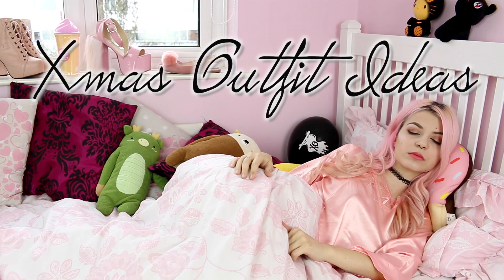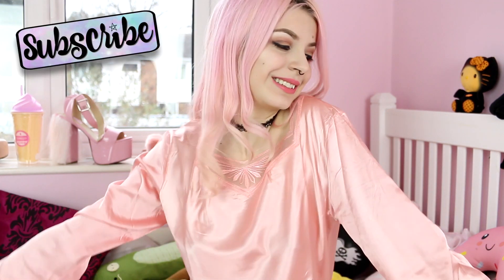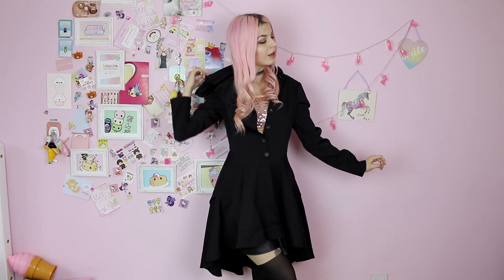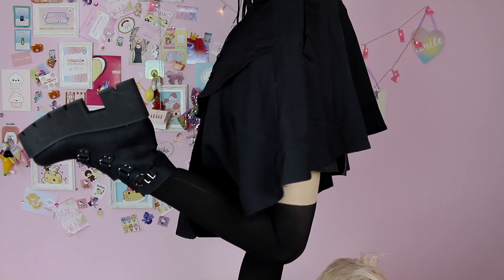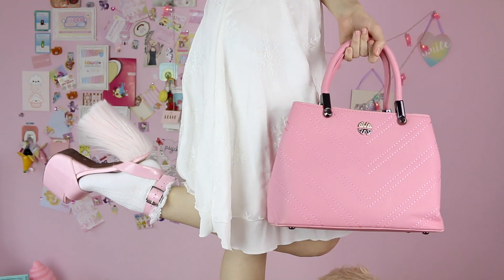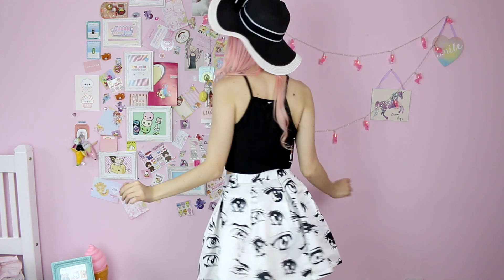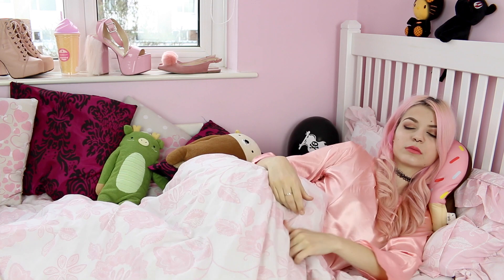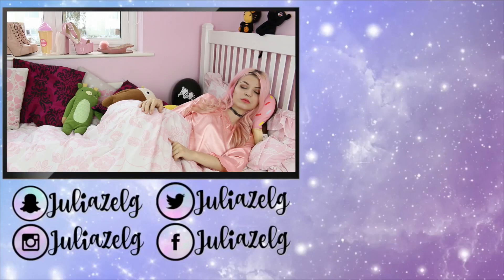Alternative Xmas Outfit Ideas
-Download my album Love Potion on iTunes: Just type in Julia Zelg on your iTunes store